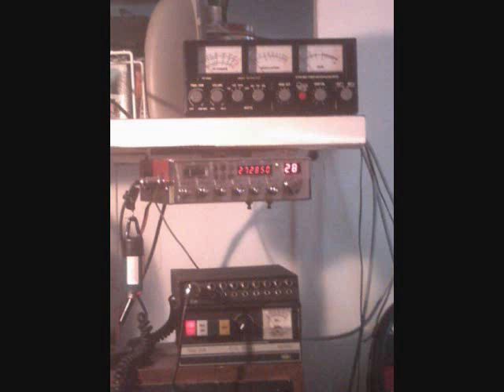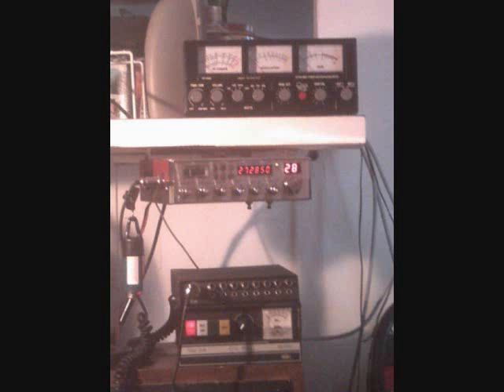694 Greese Monkey & Lip Chopper258 upstate NY